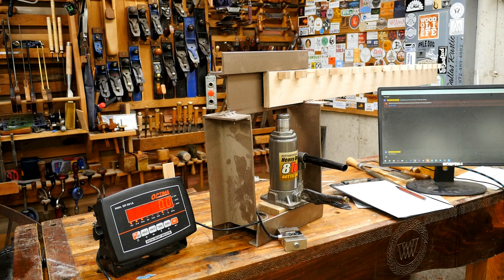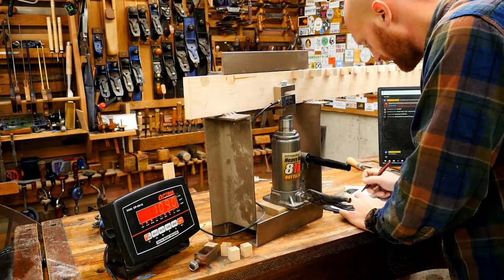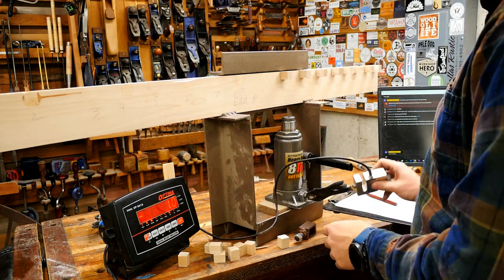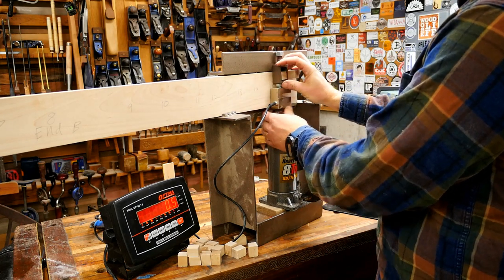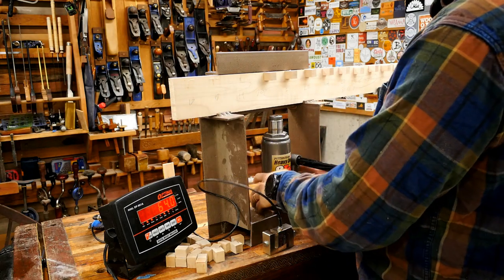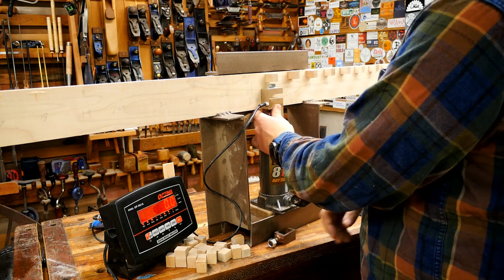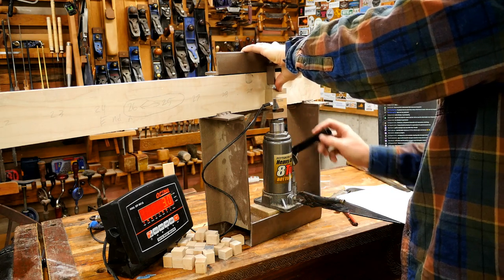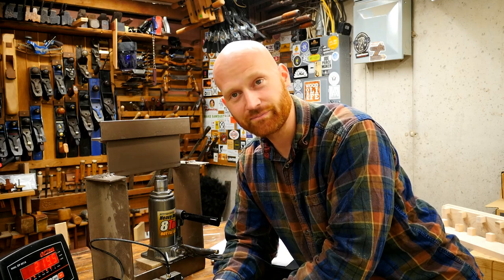Testing Glues in The Great Glue test Round 2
Today we will be testing a bunch of glues int he shop. this is just one small step in the glue test prosses.

Kyle Prince -
Travis Reese -
William Fleming -